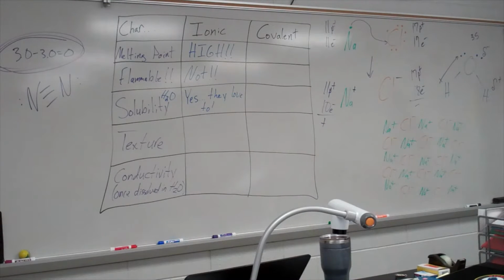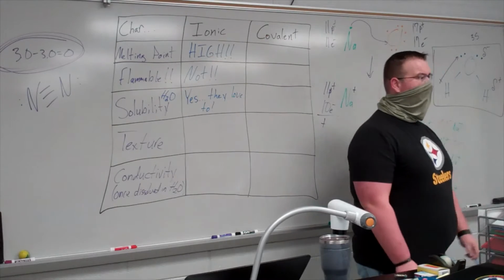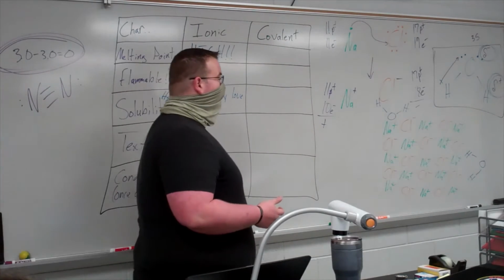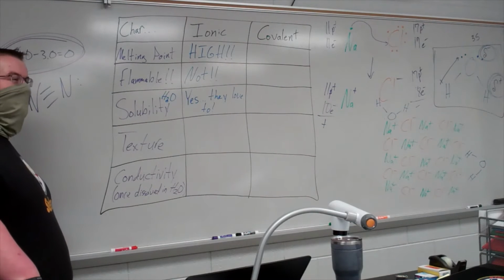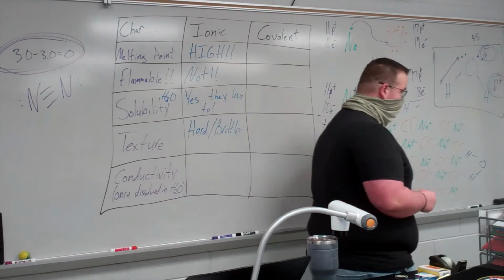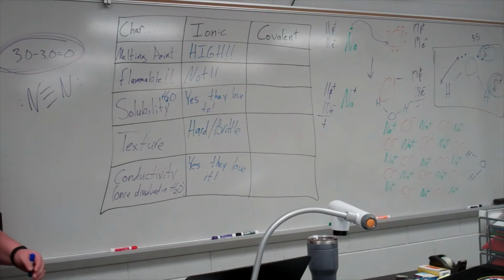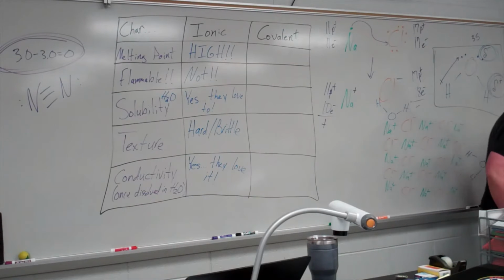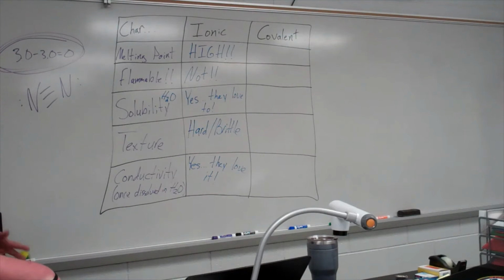Bond Characteristics Finished